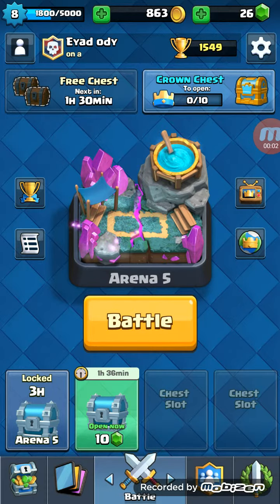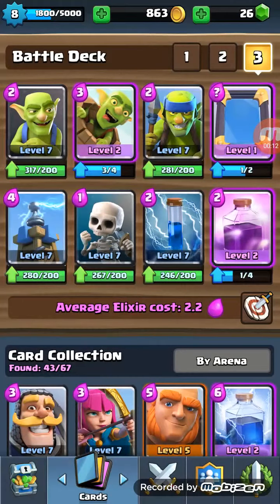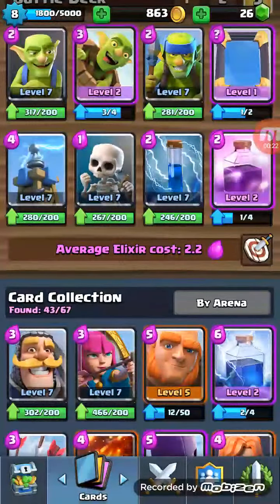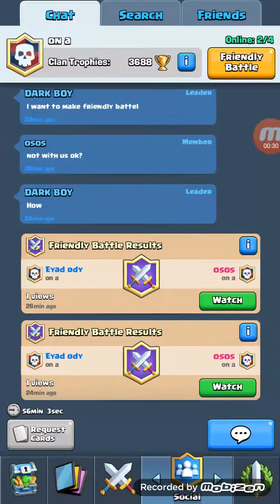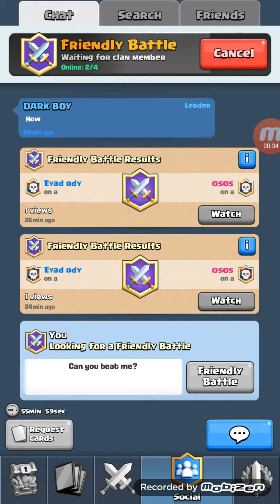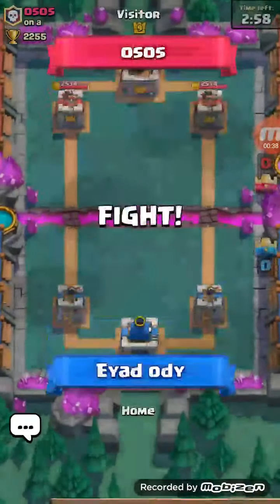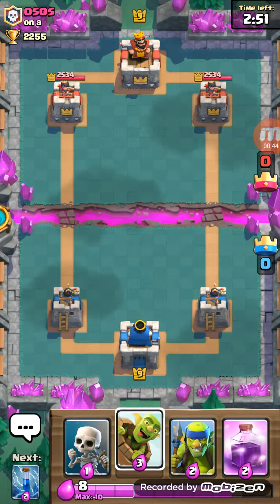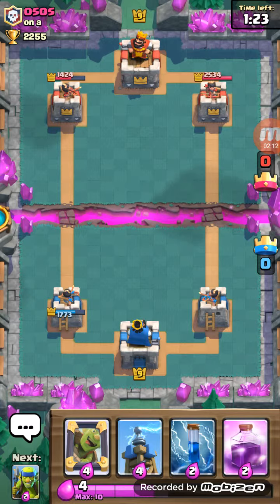Clash royale 👑 golbins deck playing friendly battle